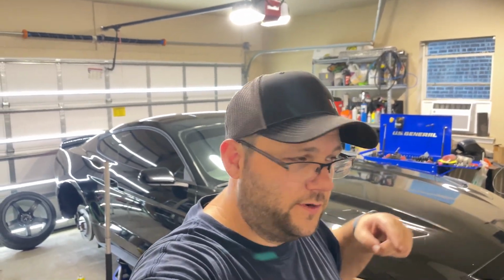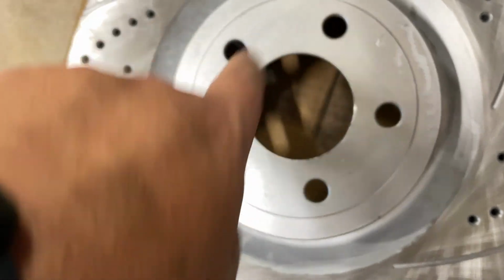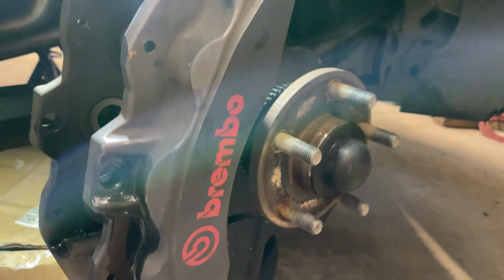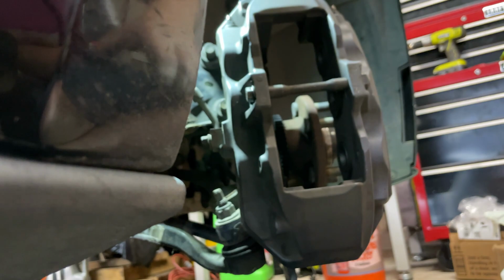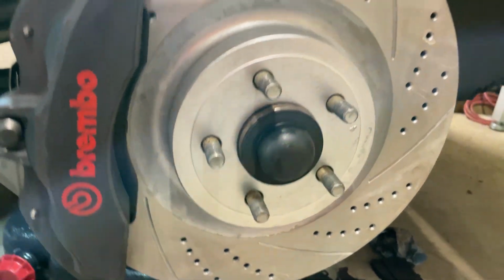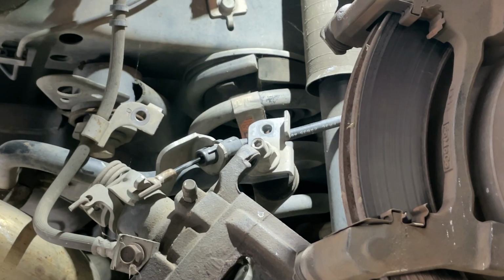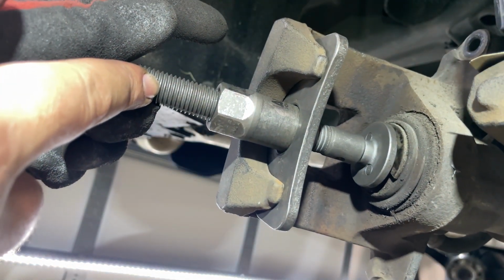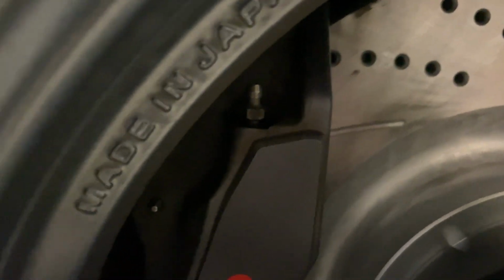REPLACING PADS AND ROTORS ON MUSTANG GT PERFORMACE PACK!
It's out with the old and in with the new pads and rotors on the Drift S550 Mustang build.  The old pads were making a ton of noise and the rotors were pretty wiped out so it was time to get some fresh parts! Let's get after it!